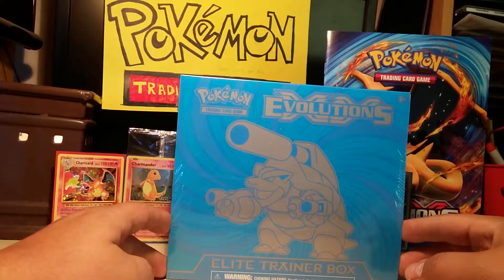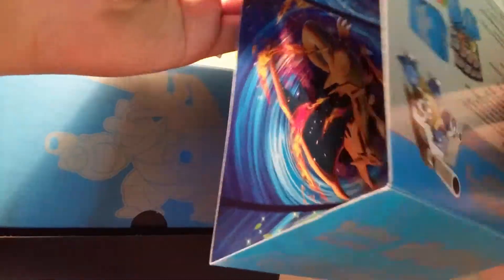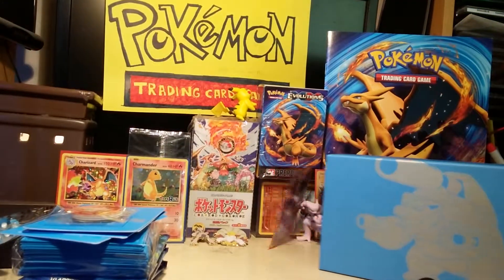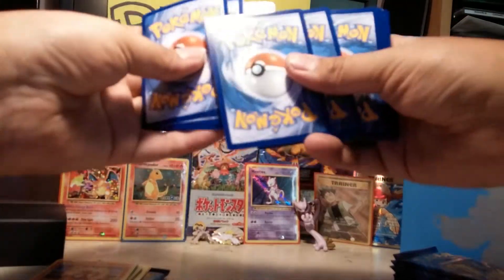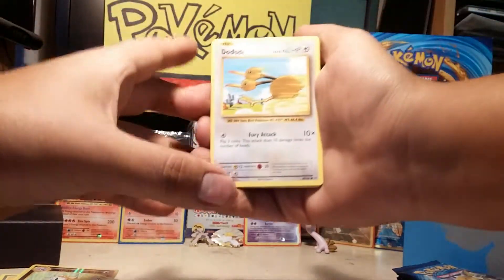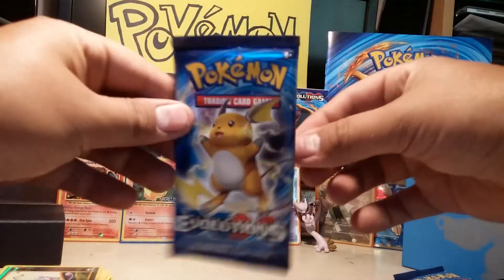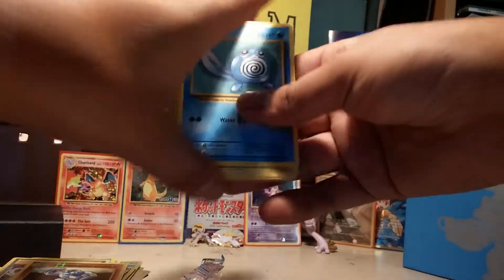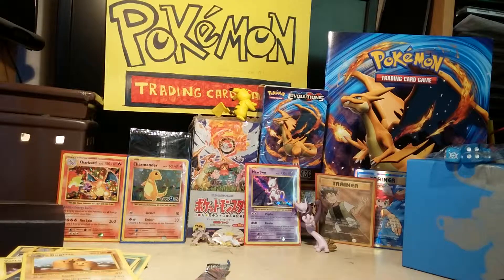Pokemon XY Evolutions Mega Blastoise Elite Trainer Box Opening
A Pokemon XY Evolutions Mega Blastoise Elite Trainer Box Opening ! My first of two !